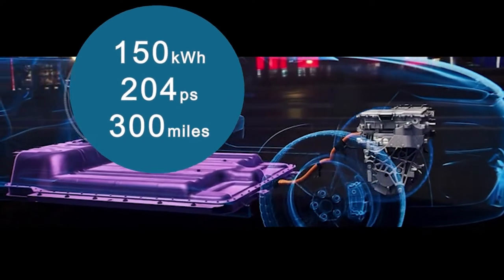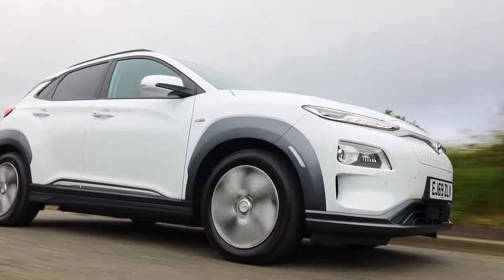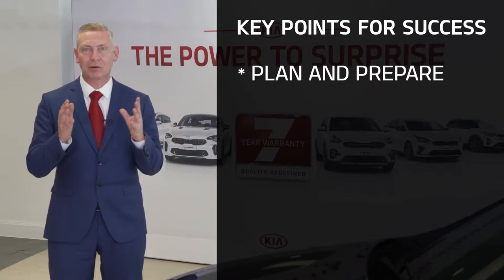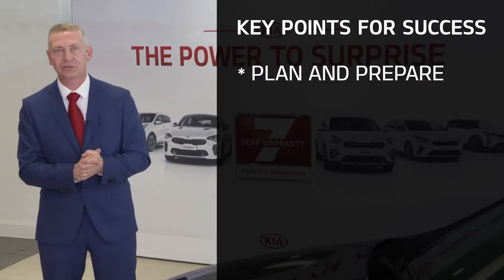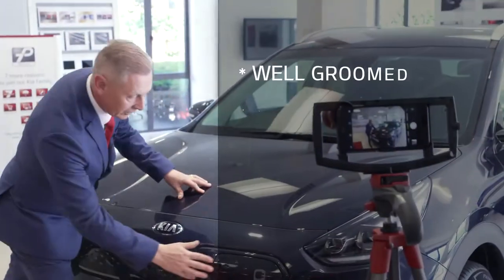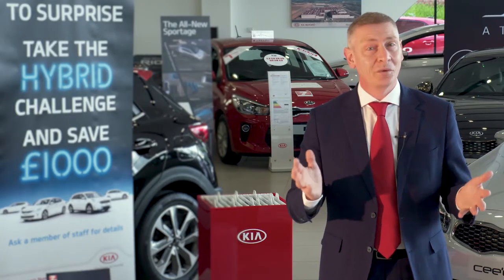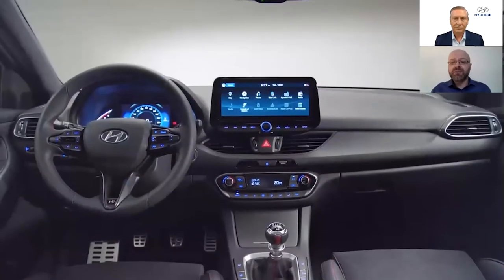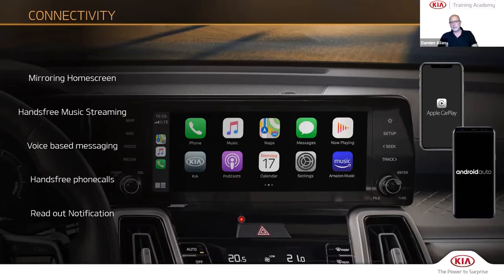Motiv8 Virtual Training Showreel